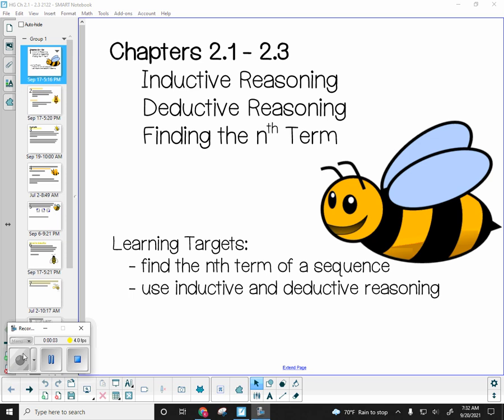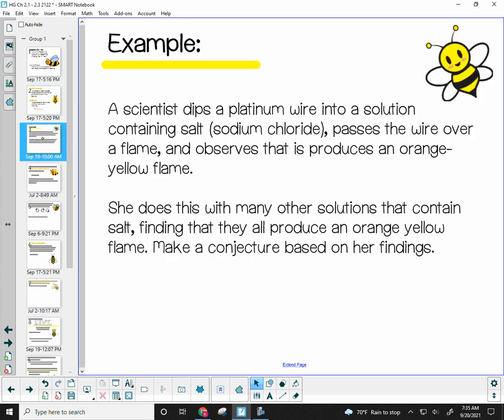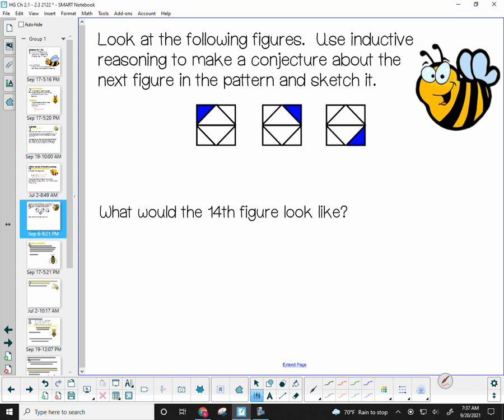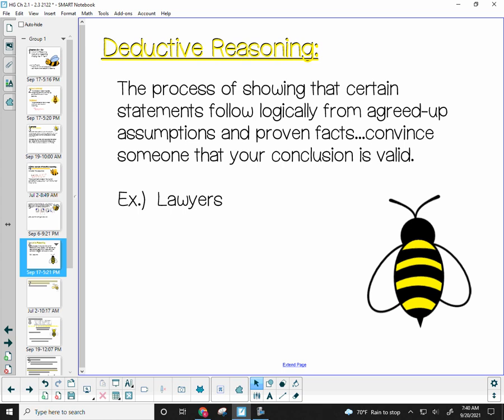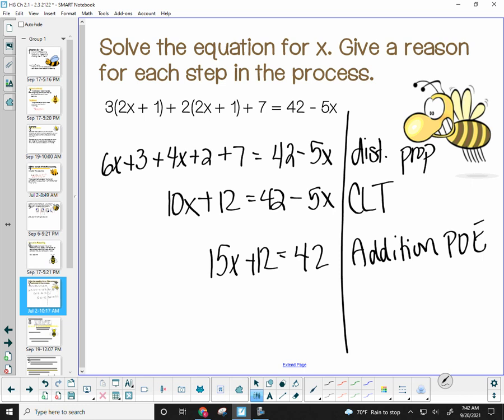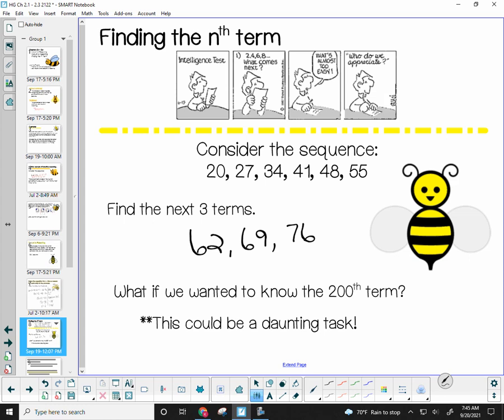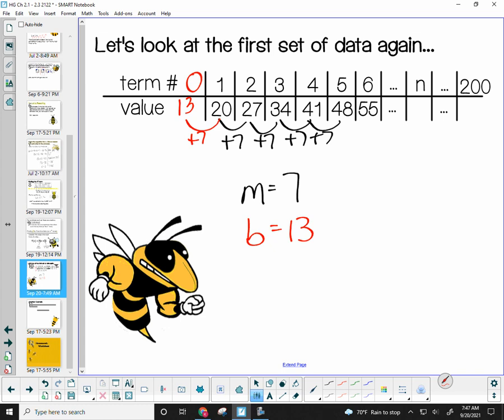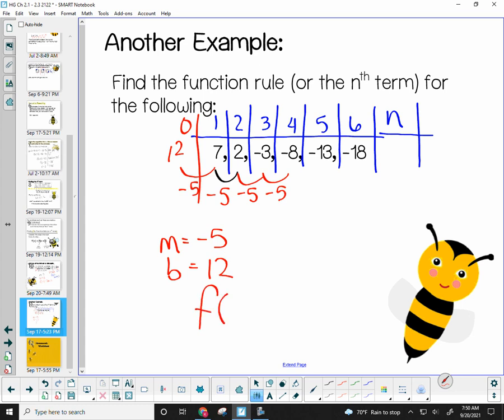9/20: Ch 2.1 - 2.3 Notes